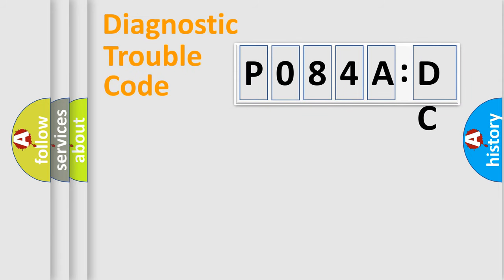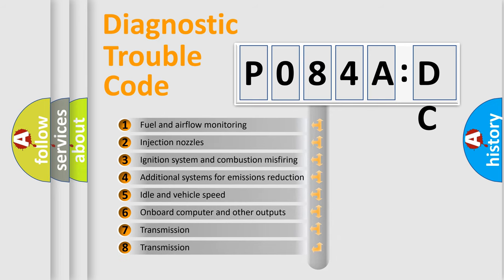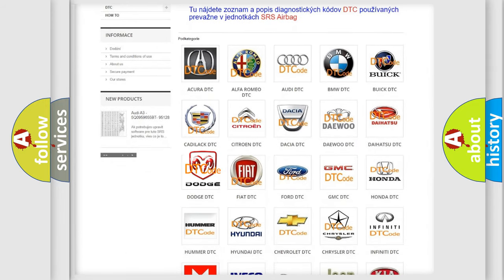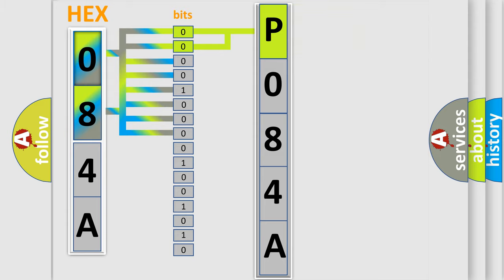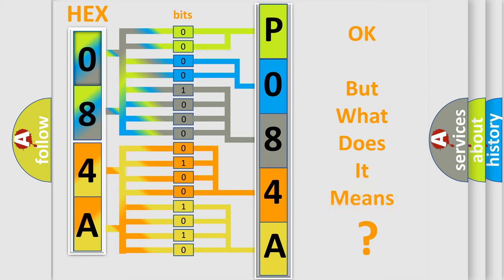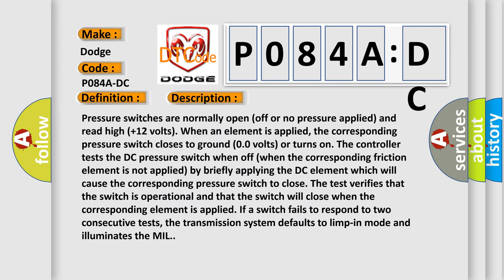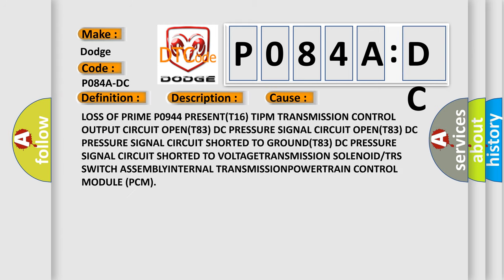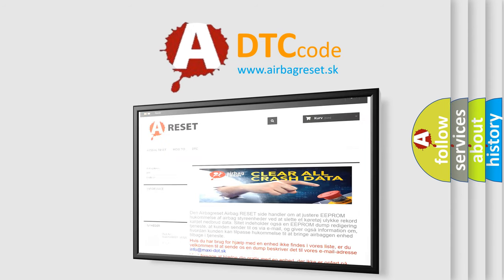DTC Dodge P084A-DC Short Explanation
Contents:
0:21 Basic DTC analysis according to OBD2 protocol standard.
1:48 Insight into programming
2:58 A diagnostically understandable description of the Diagnostic Trouble Code
3:05 Basic error definition

Make:
Dodge
Code:
P084A-DC
Definition:
Hydraulic Pressure Test
Description:
Pressure switches are normally open (off or no pressure applied) and read high (+12 volts). When an element is applied, the corresponding pressure switch closes to ground (0.0 volts) or turns on. The controller tests the DC pressure switch when off (when the corresponding friction element is not applied) by briefly applying the DC element which will cause the corresponding pressure switch to close. The test verifies that the switch is operational and that the switch will close when the corresponding element is applied. If a switch fails to respond to two consecutive tests, the transmission system defaults to limp-in mode and illuminates the MIL.
Cause:
LOSS OF PRIME P0944 PRESENT(T16) TIPM TRANSMISSION CONTROL OUTPUT CIRCUIT OPEN(T83) DC PRESSURE SIGNAL CIRCUIT OPEN(T83) DC PRESSURE SIGNAL CIRCUIT SHORTED TO GROUND(T83) DC PRESSURE SIGNAL CIRCUIT SHORTED TO VOLTAGETRANSMISSION SOLENOID or TRS SWITCH ASSEMBLYINTERNAL TRANSMISSIONPOWERTRAIN CONTROL MODULE (PCM)